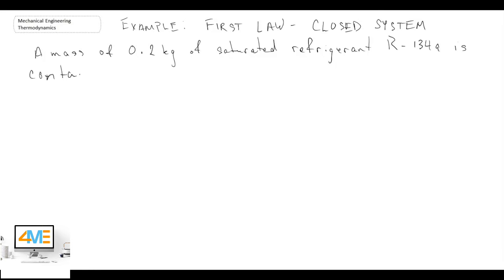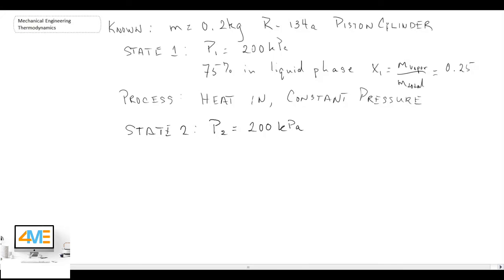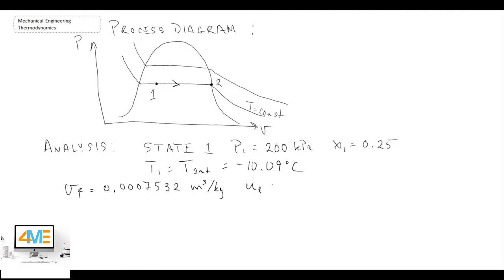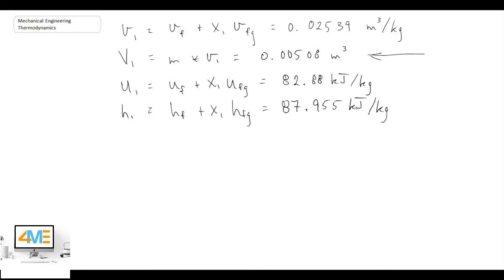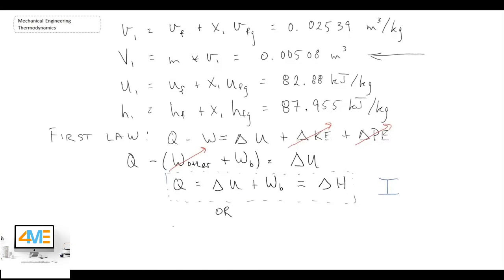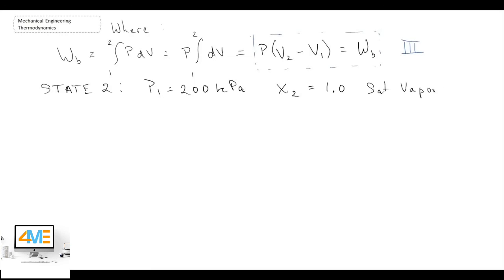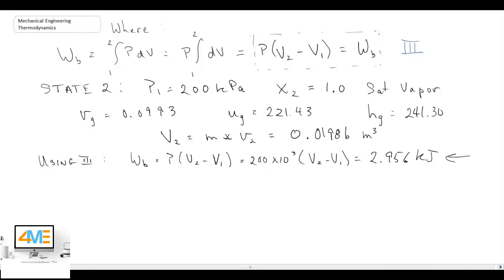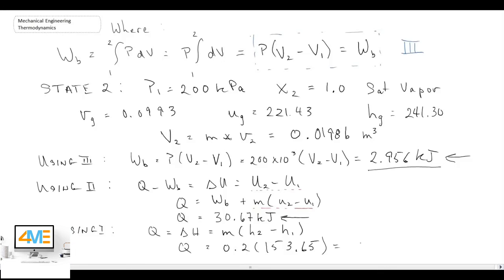Thermodynamics Lecture 5B: Examples of first law applied to a closed system